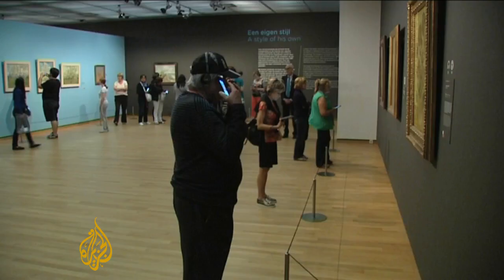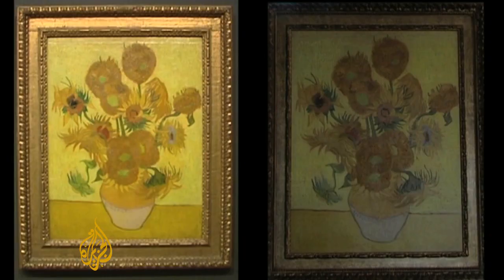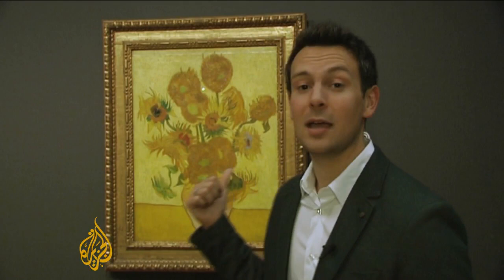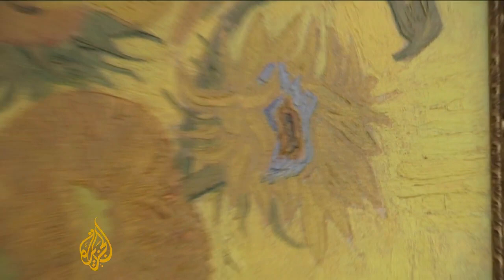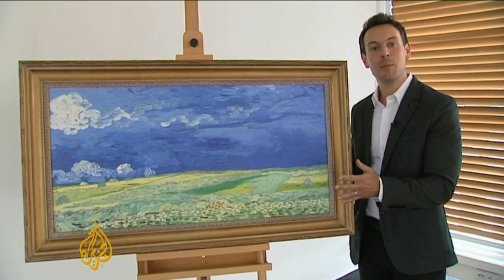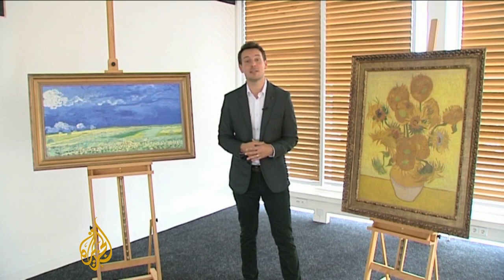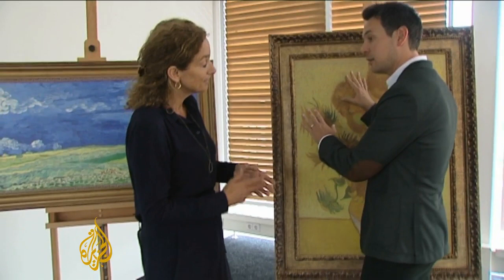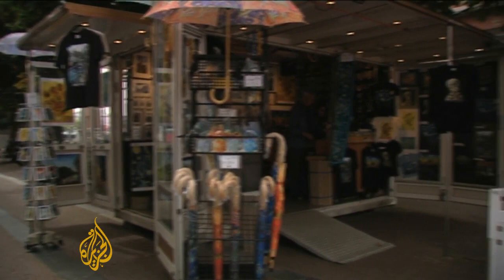Netherlands unveils Van Gogh’s work in 3D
New technology in The Netherlands is recreating Vincent Van Gogh's paintings in 3D.Fans of Van Gogh can now get closer to his 19th century art than ever before, and actually physically experience it.Al Jazeera's Phil Lavelle reports from Amsterdam.